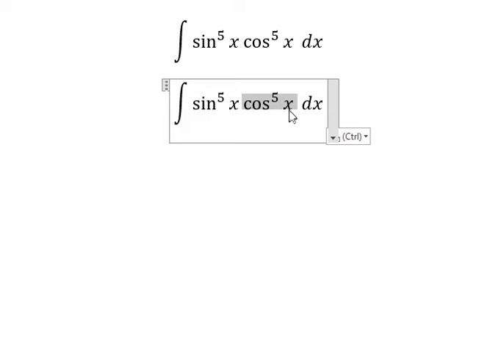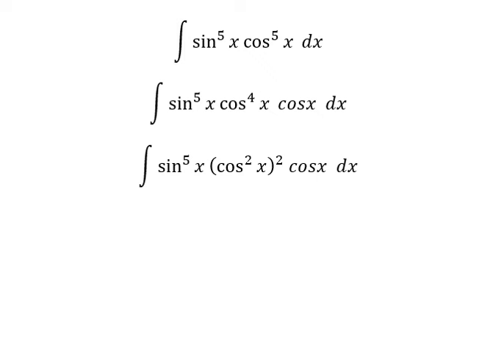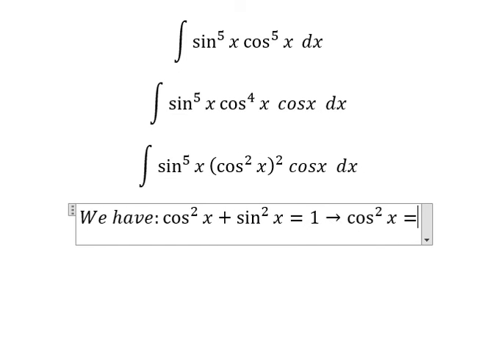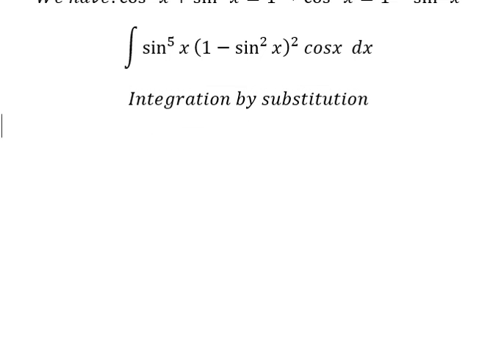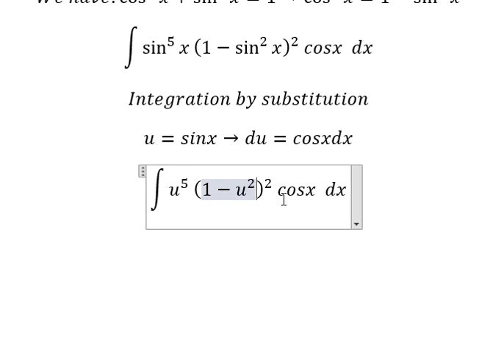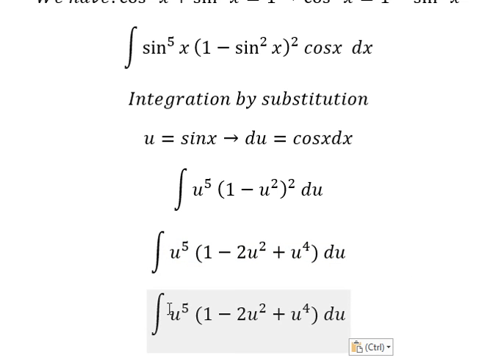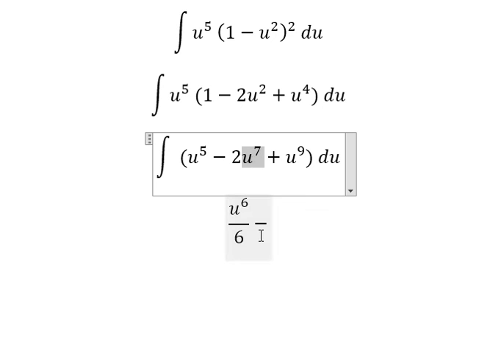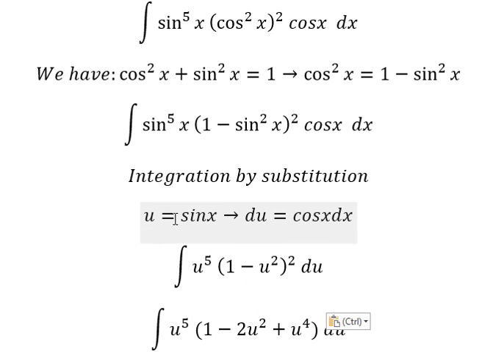Calculus Help: Integral ∫ sin^5 ⁡x cos^5 ⁡x dx - Integration by substitution - Trigonometry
Here is the technique to solve this one and how to find them in step-by-step